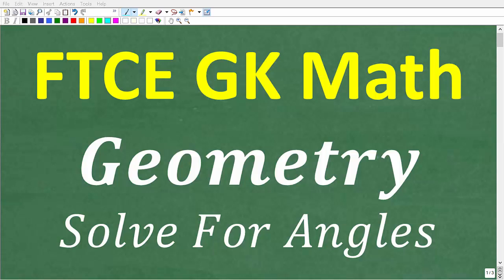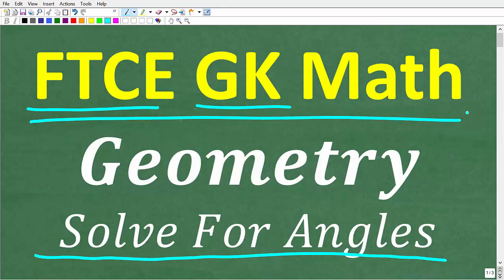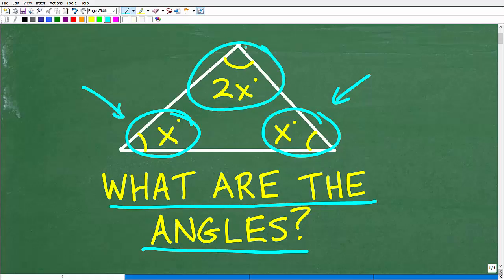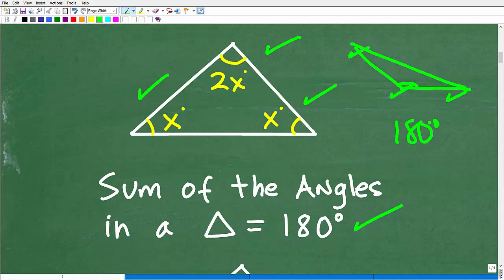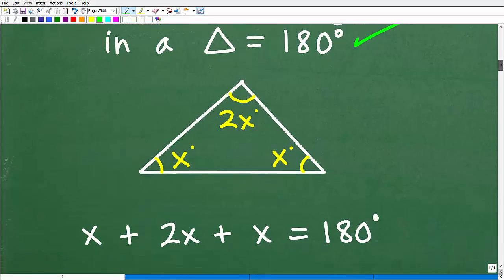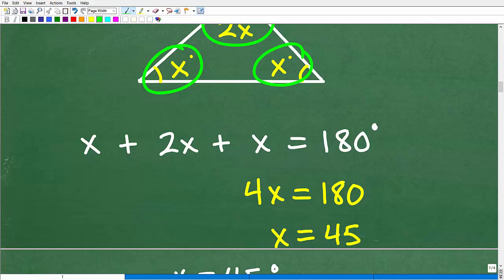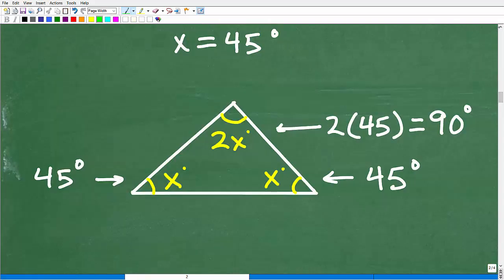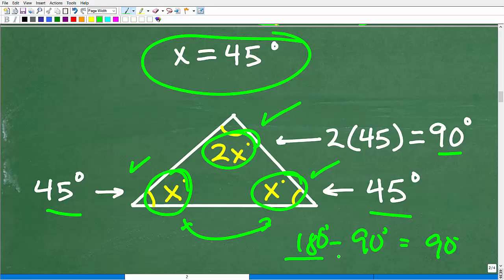FTCE General Knowledge Math – Must-Know Tips to Boost Your Score!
Getting ready for the FTCE General Knowledge Test?
The math section can be tough — especially if it’s been a while since you’ve done algebra, geometry, or number operations. In this video, I’ll show you exactly what you need to know, how to study smart, and tips to increase your score fast.
Whether you’re taking the test for the first time or retaking it, this is the math prep video that gives you clear explanations and confidence to pass.
👉 Need Help with FTCE Math?
If you need math help in passing the FTCE General Knowledge Test check out my FTCE General Knowledge Test Math Prep course: